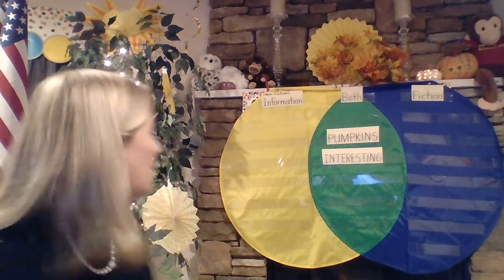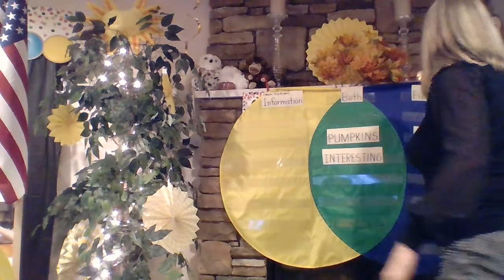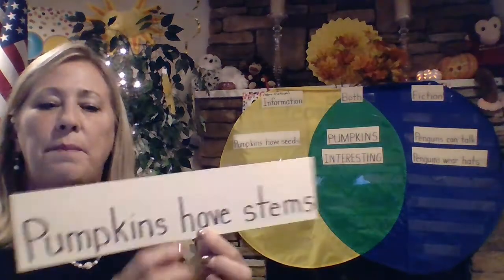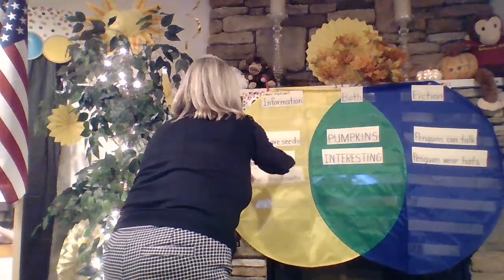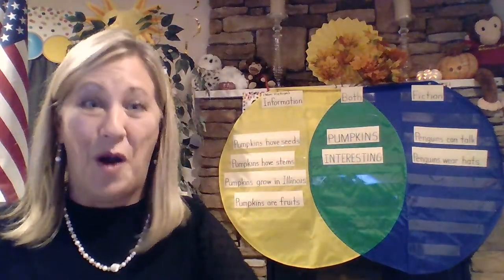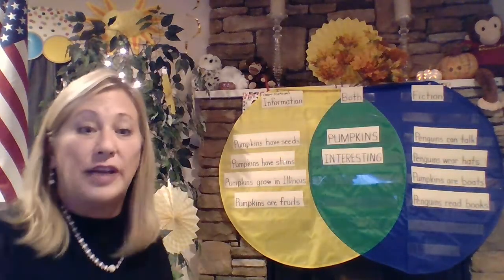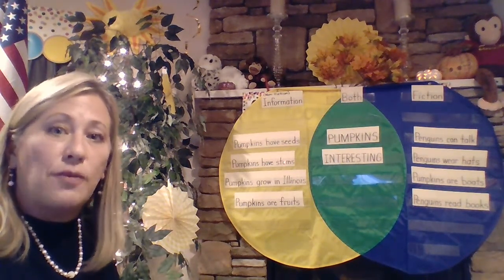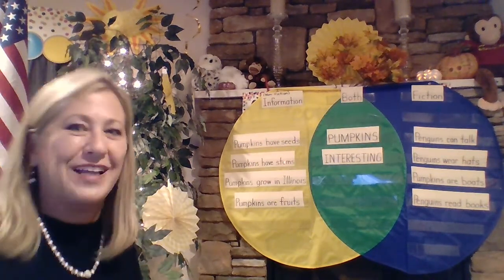Venn Diagram-Information/Fiction Texts